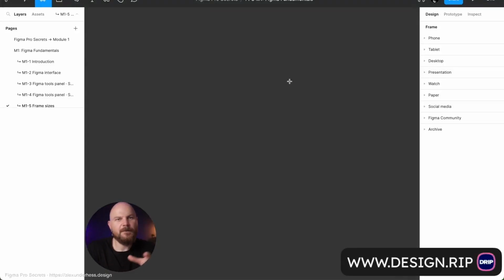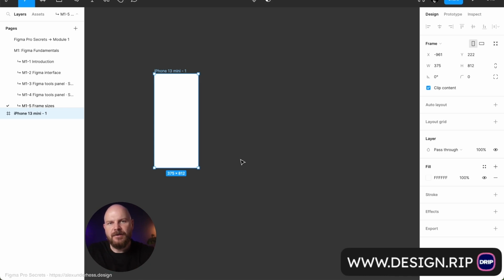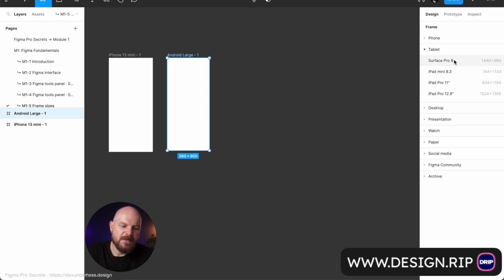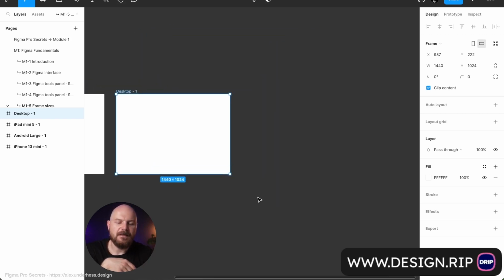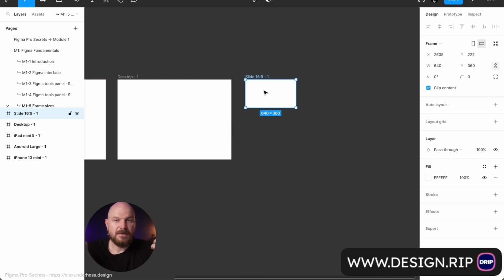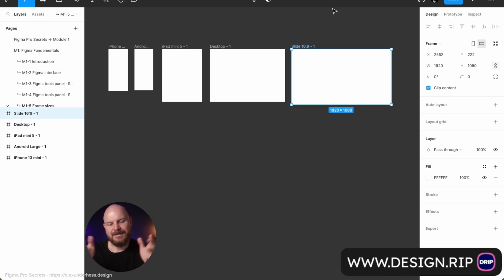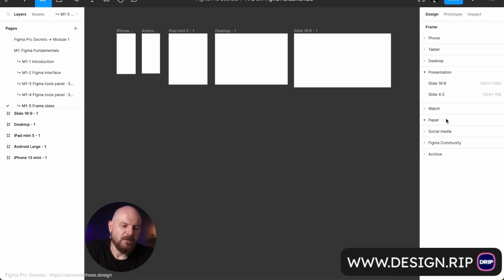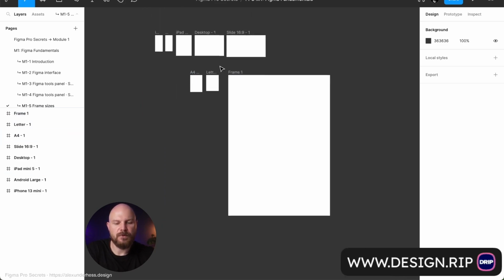Frame Sizes for Websites, Apps & Print - Ep5 | Figma Basics: a Guide for Beginners | FigGuy